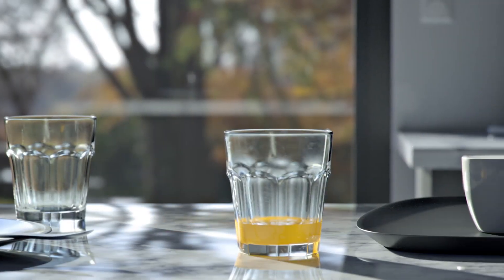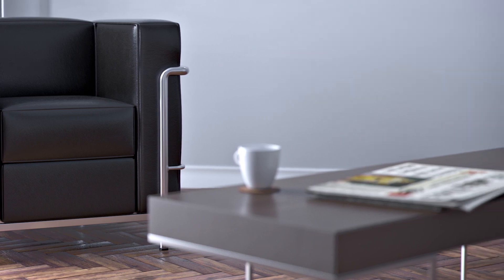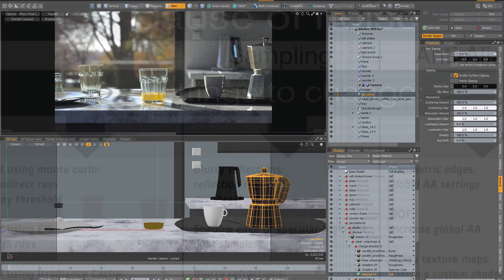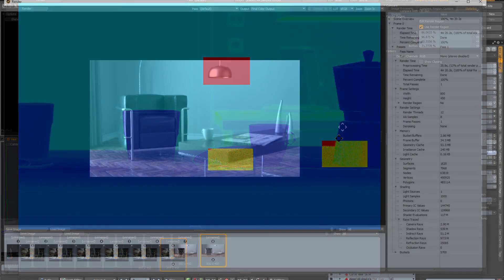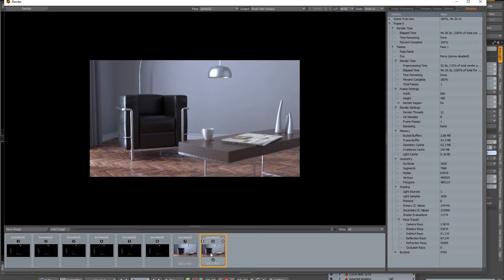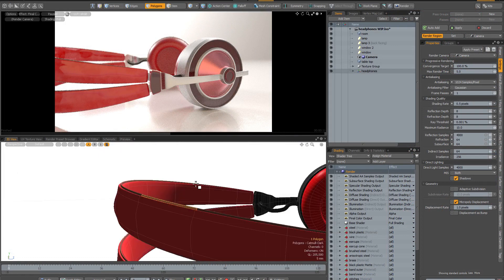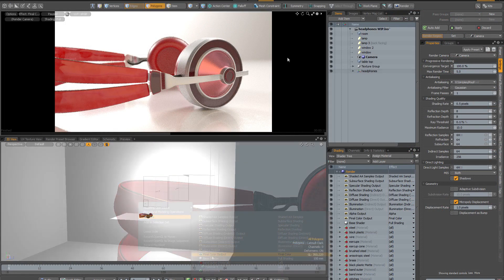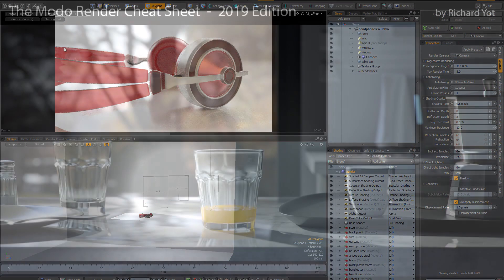The Modo Render Cheat Sheet - 2019 Edition (trailer)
This tutorial will give you an up to date overview of the Modo render engine and outline the most straightforward approaches for dealing with noise.